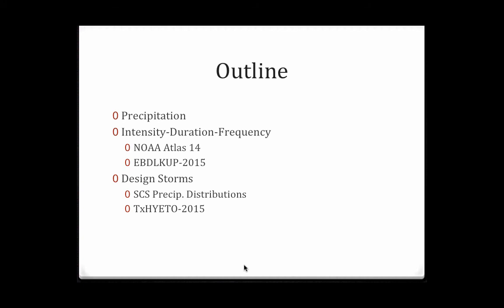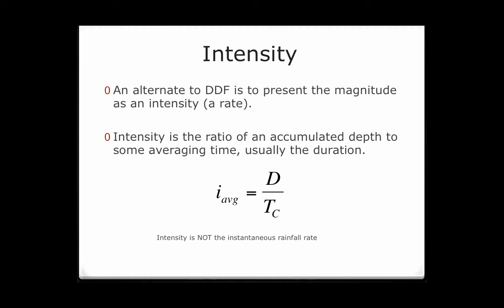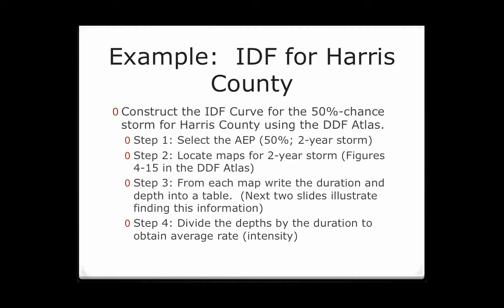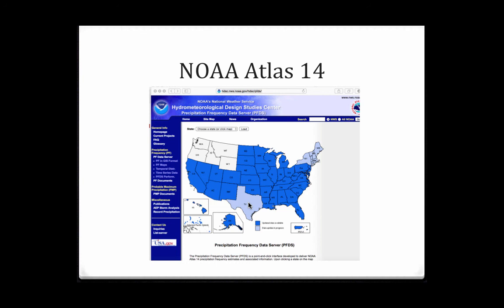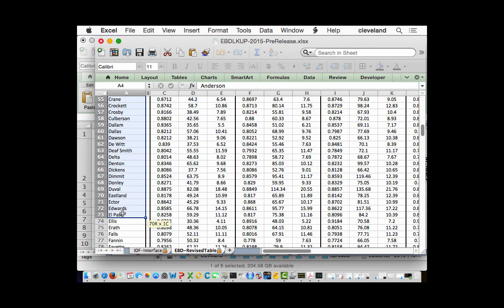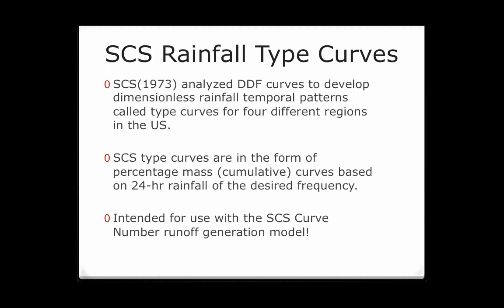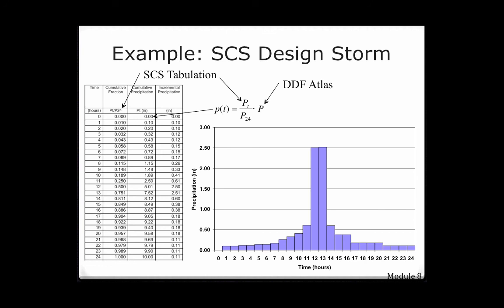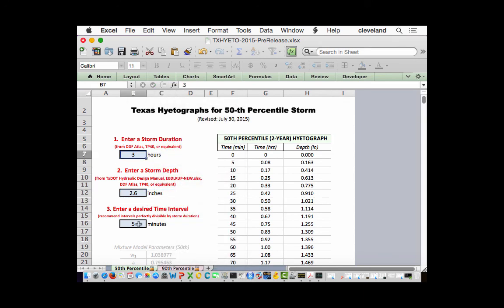ce 5361 lesson5 2016 1126 live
CE 5361 Lesson 5. Precipitation Recorded November 26, 2016